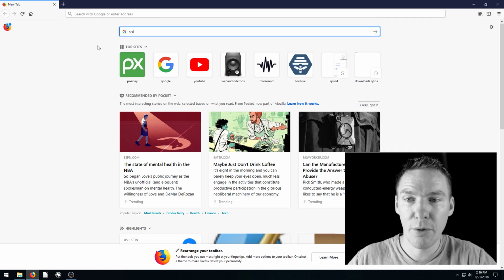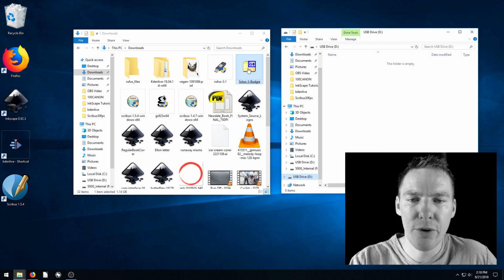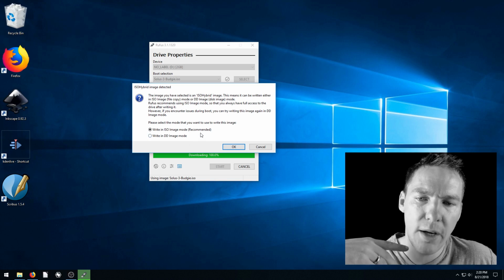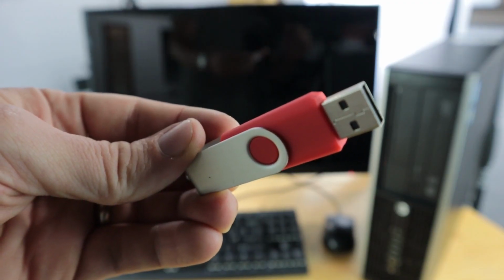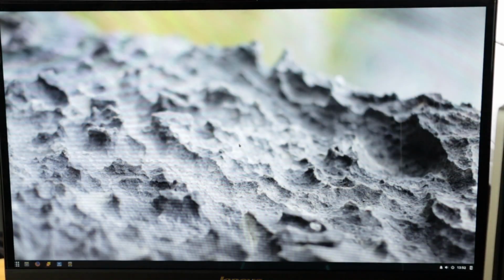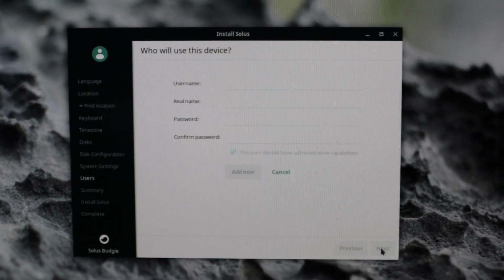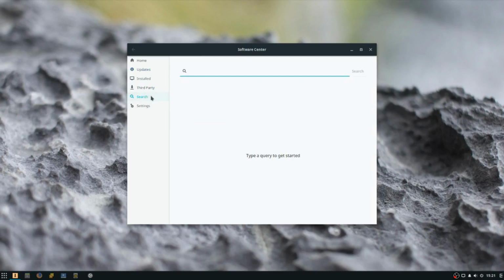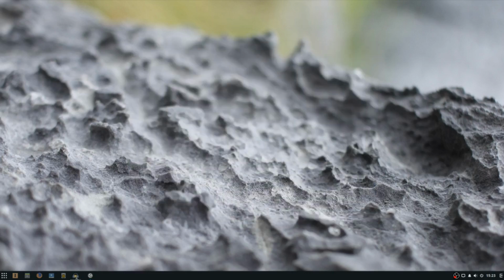Installing Solus OS (Linux) for Beginners